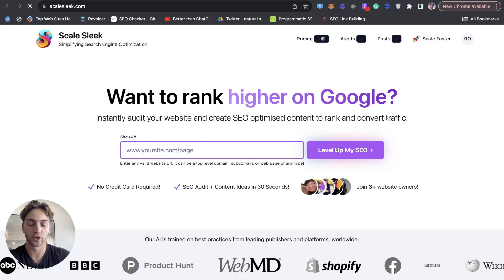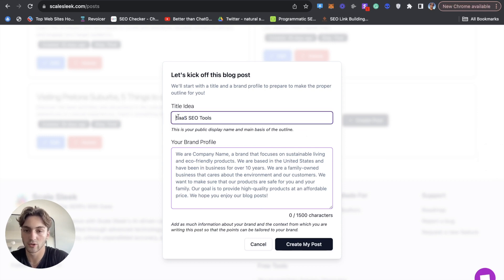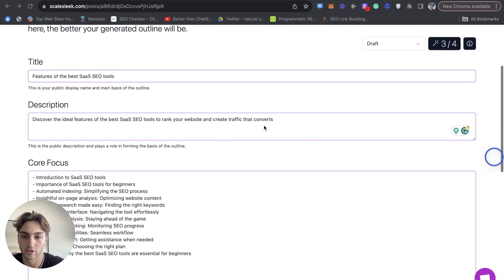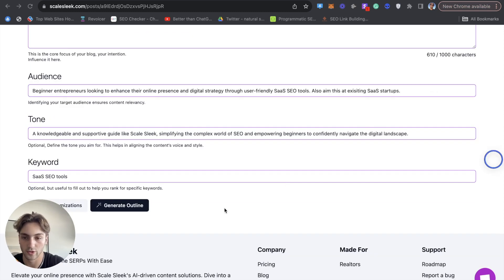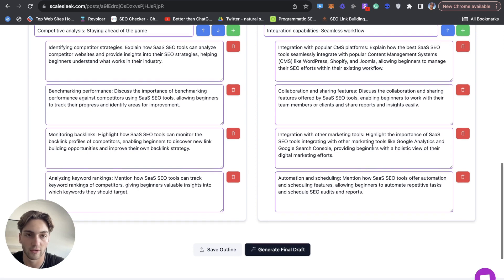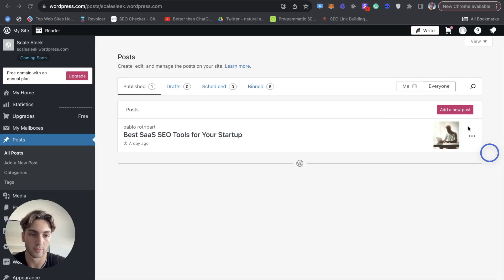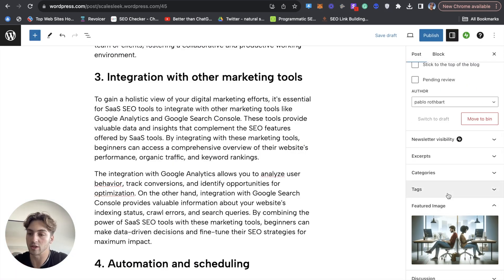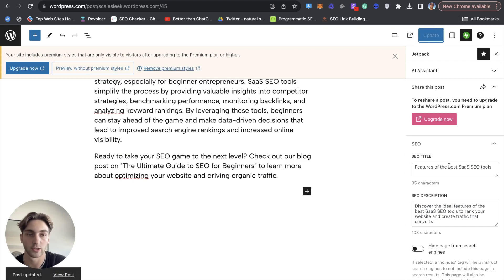Create SEO articles for Wordpress - Wordpress SEO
Here's the easiest way to create SEO articles for Wordpress, as a beginner or intermediate SEO.